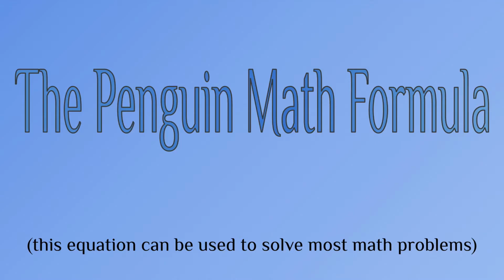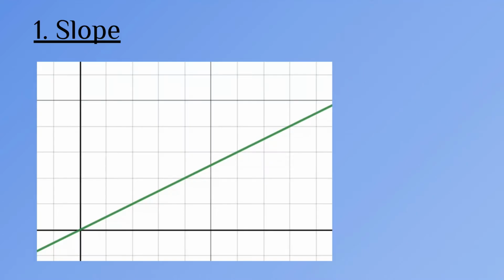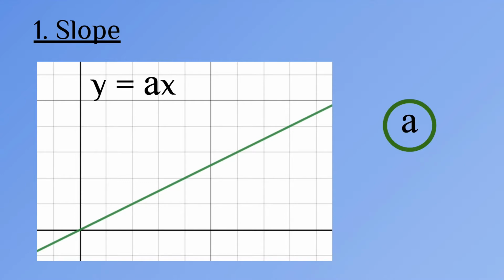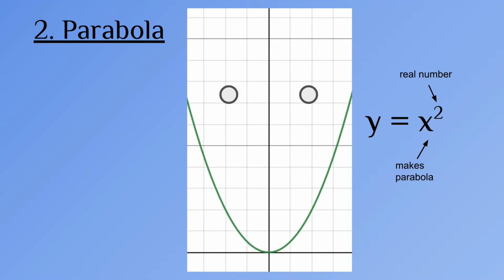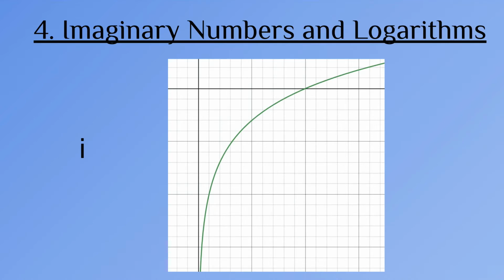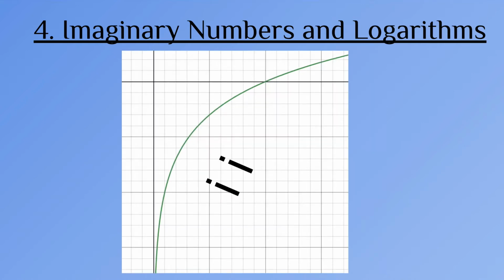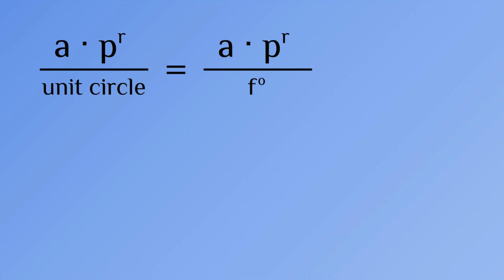I have discovered a formula that can solve most math problems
I obviously had way too much fun making this video. If you were able to actually follow along I applaud you because I struggled to myself.